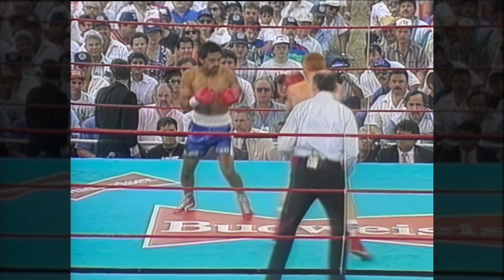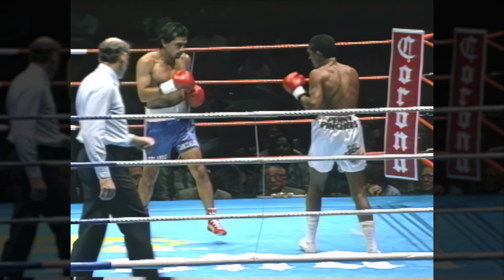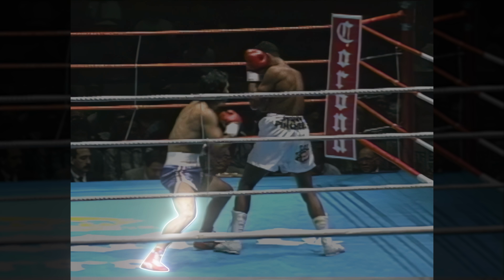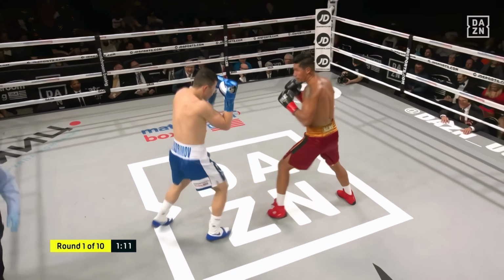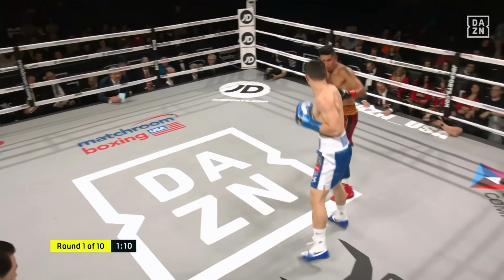Learn How to CREATE & EXPLOIT Angles in under 10 minutes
🔬How to Create DEADLY Angles Step-by-Step.

📱 Download PRO BOXING TRAINING 🏆
🥊 SAVE 20% (iOS) | Redeem Code: SKILLR20
💚 Android boxers automatically save 20%

0:00 Intro
1:09 Pro Boxing App
1:54 Pivots
2:54 Sidesteps
3:53 Step-Shuffles
5:07 The Setup
6:04 The Position
7:33 The Attack
8:54 Question?

Boxing Footage and additional supporting footage is owned by: DAZN Boxing, HBOBoxing, Salita Promotions, Matchroom Boxing, Golden Boy, Envato Elements (editing assets and effects).